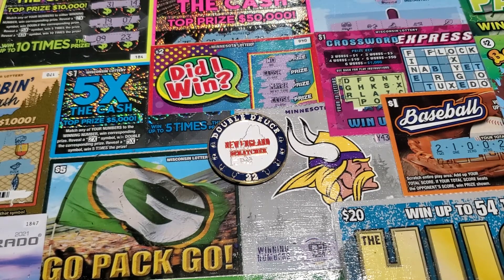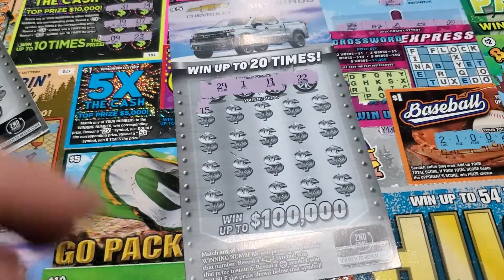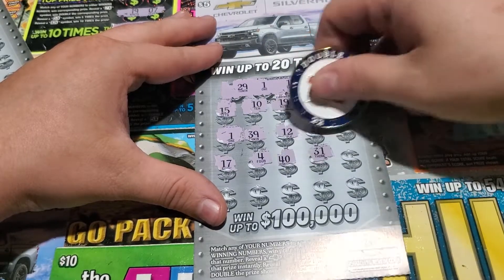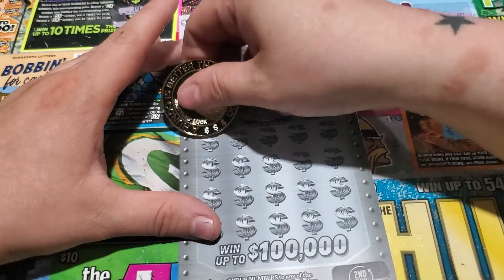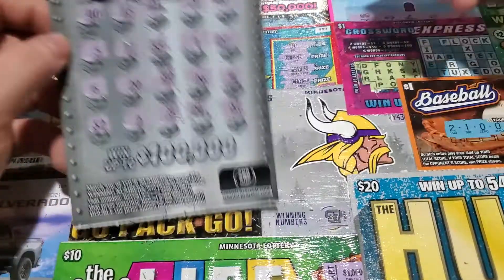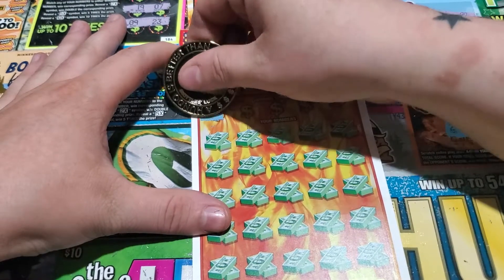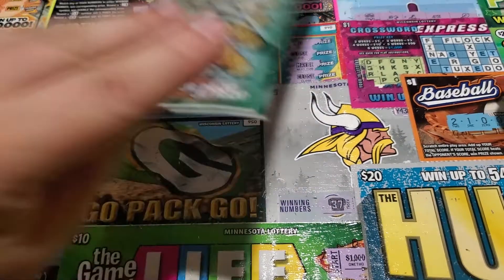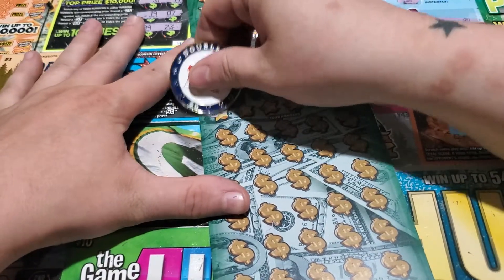$40 IN MINNESOTA TICKETS!!